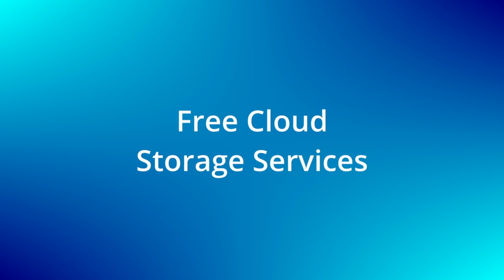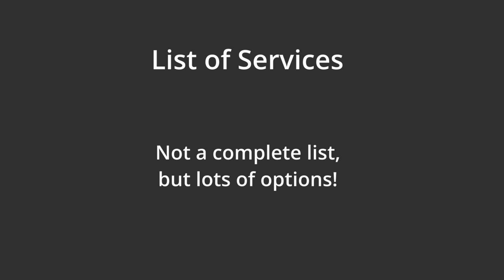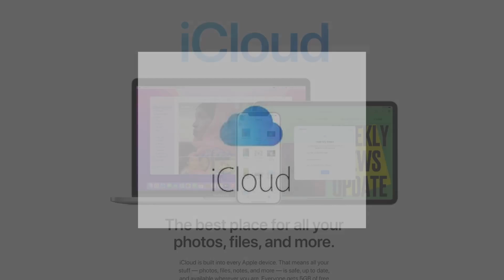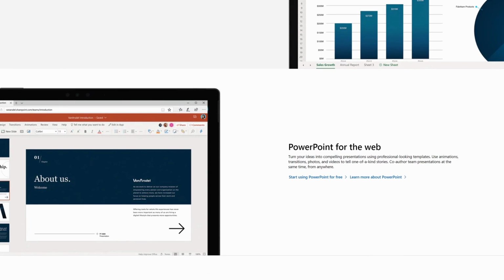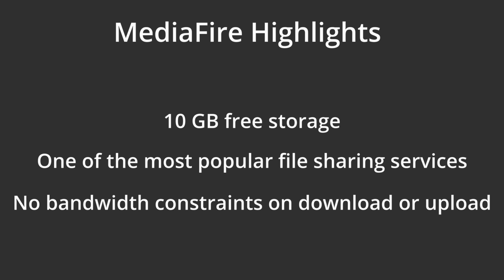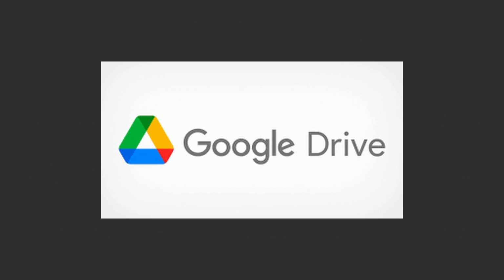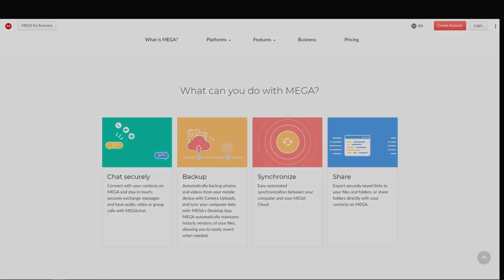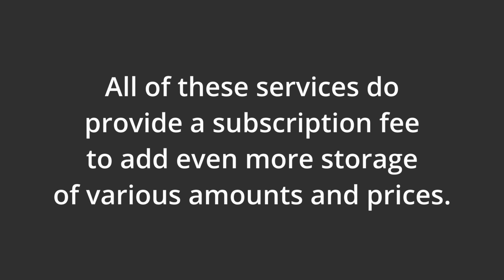Tutorial Tuesday (1/25/2022) - Cloud Storage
Today, Marshall's talking about cloud storage -- saving files to remote locations over the Internet -- for Tutorial Tuesday! He'll briefly discuss why cloud storage may be something to consider and go over several different storage options so you can choose the right one for yourself and your data.